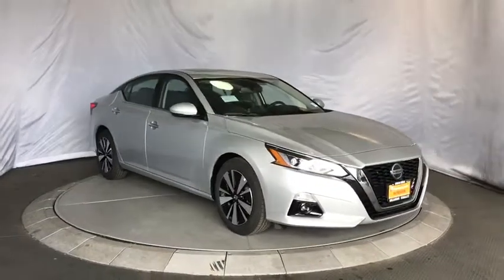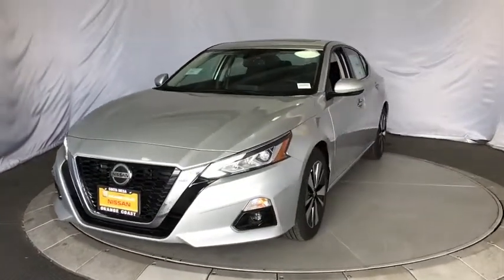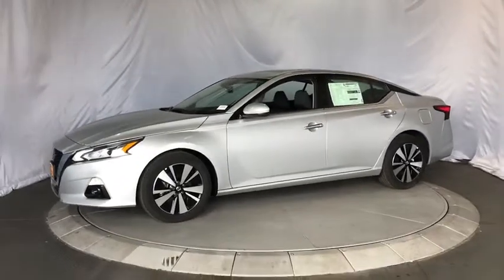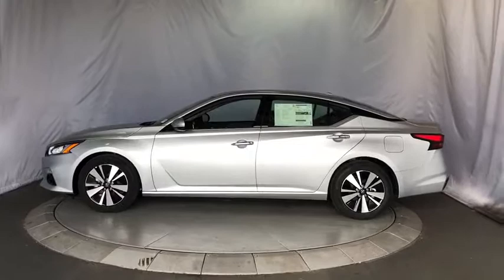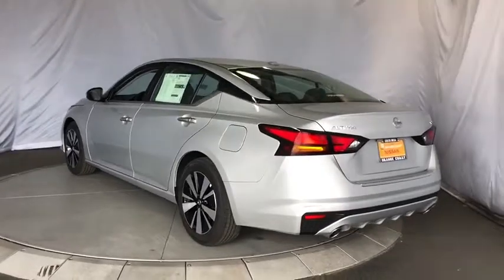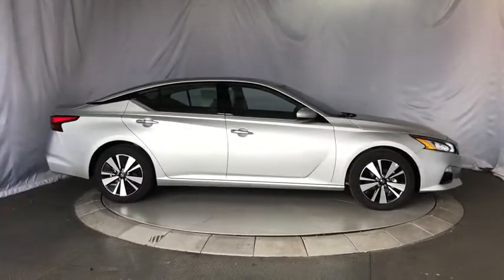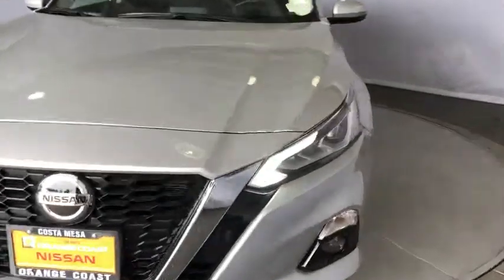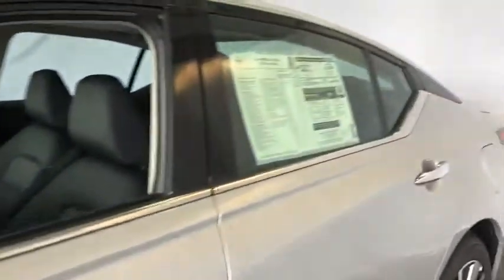2019 Nissan Altima Costa Mesa, Huntington Beach, Irvine, San Clamente, Anaheim, CA AL90450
Brilliant Silver Metallic New 2019 Nissan Altima available in Costa Mesa, California at Orange Coast Nissan. Servicing the Huntington Beach, Irvine, San Clamente, Anaheim, CA area.
2019 Nissan Altima 2.5 SV - Stock#: AL90450 - VIN#: 1N4BL4DV6KC153325

Brilliant Silver Metallic 2019 Nissan Altima 2.5 SV FWD CVT with Xtronic 2.5L 4-Cylinder CVT with Xtronic.28/39 City/Highway MPG